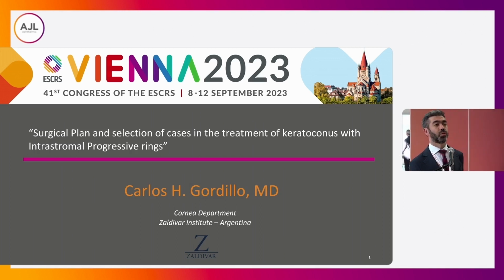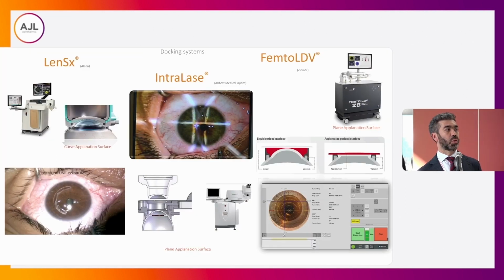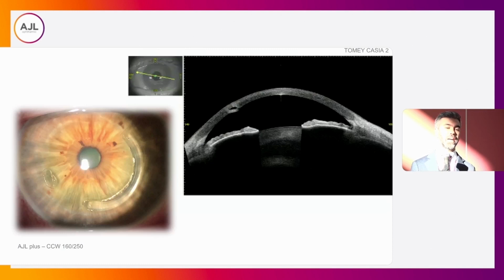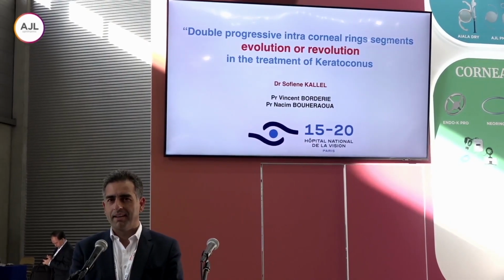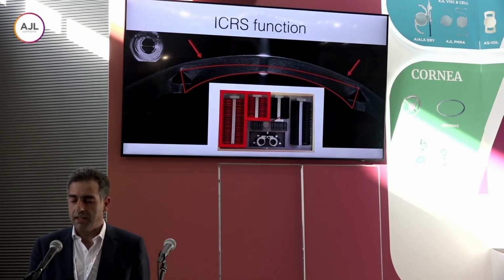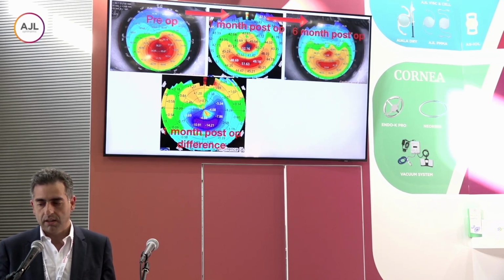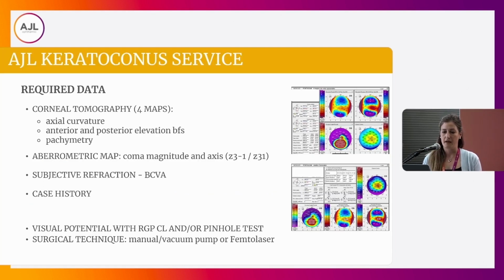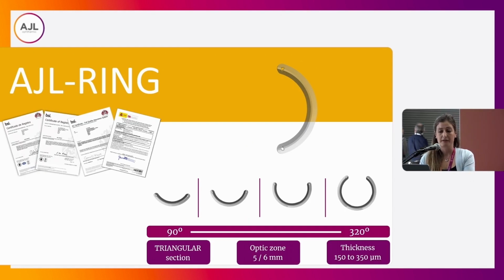KERATOCONUS -- Intrastromal Corneal Rings | ESCRS 2023 AJL Symposium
- AJL pro+
Dr. Haykel Kamoun - International Eye Clinic (Tunisia)
“Introduction. Why did I develope the AJL PRO+, intrastromal segments?”
- AJL pro+
Dr. Carlos Gordillo - Zaldivar Institute Mendoza (Argentina)
“Surgical Plan and selection of cases in the treatment of keratoconus with Intrastromal Progressive rings”
- AJL pro+
Dr. Sofiène Kallel - Hôpital des Quinze-Vingts (France)
“Double progressive intra corneal rings segments : evolution or revolution in the treatment of Keratoconus ”
- AJL Keratoconus Customer Service
Sofia Vitucci, AJL Ophthalmic (Spain)